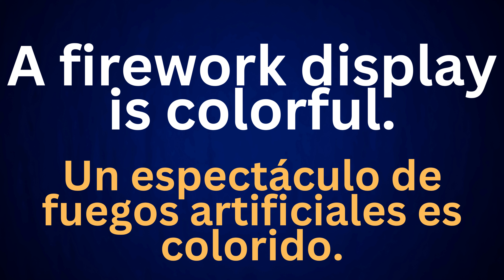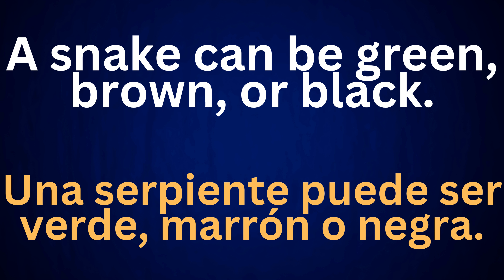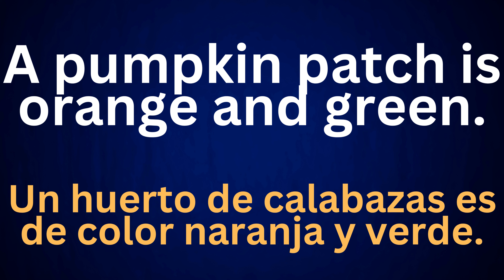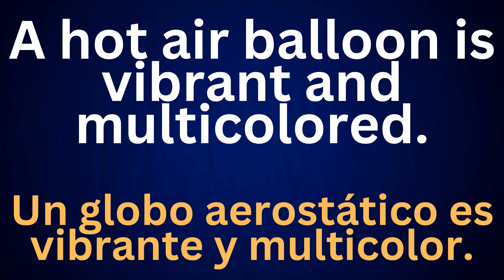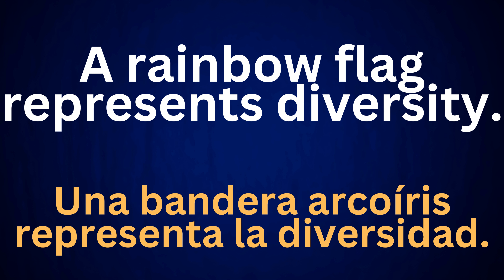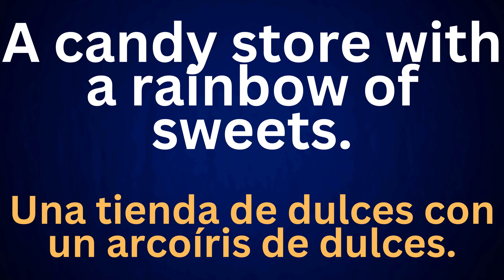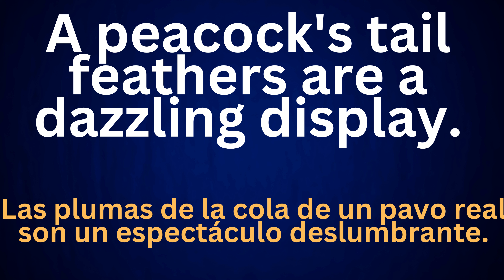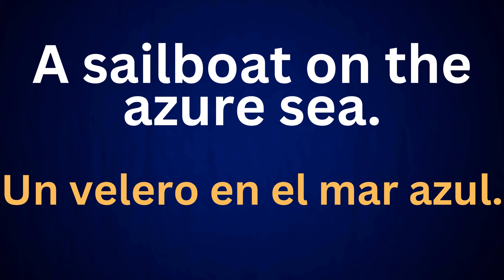75 frases con colores en inglés.